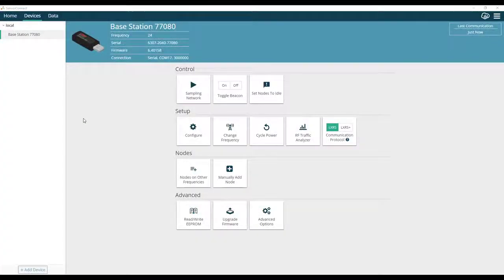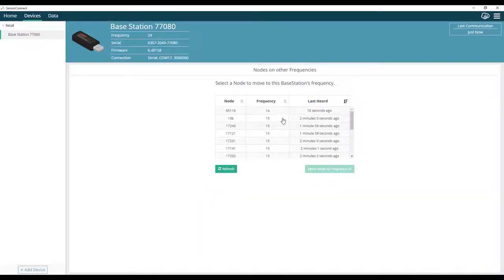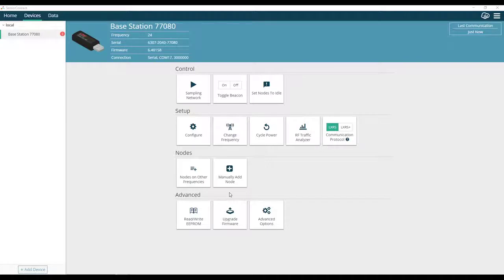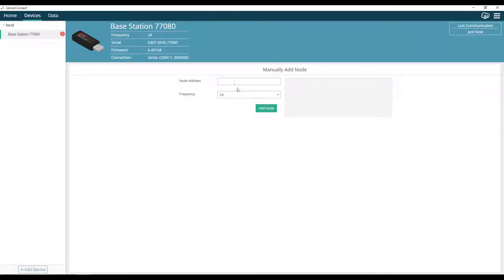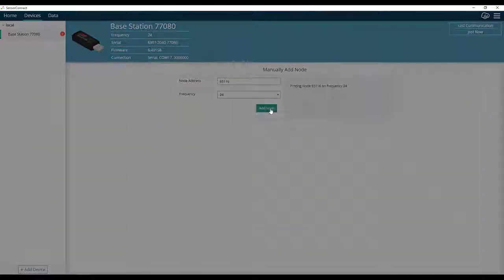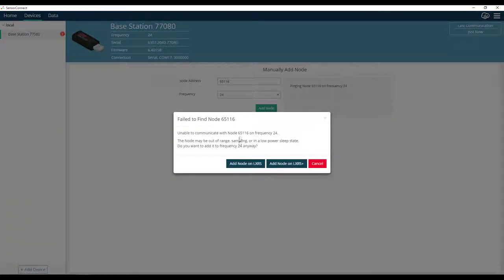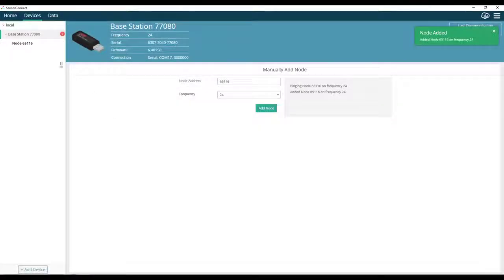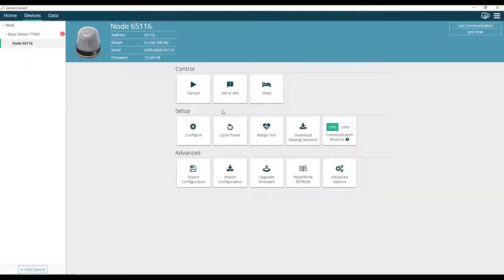How To Adding Nodes in SensorConnect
This instructional video demonstrates how to add your wireless sensing nodes in SensorConnect.